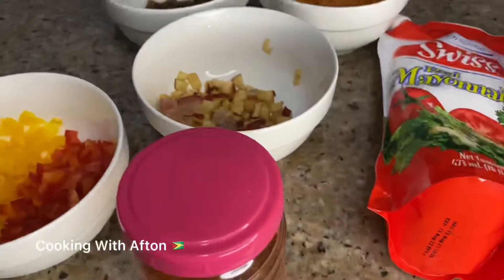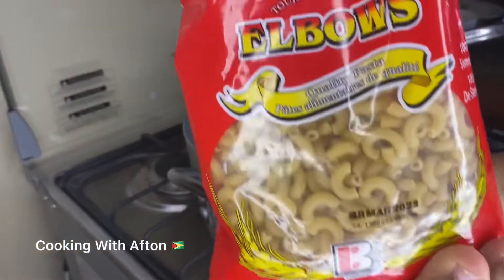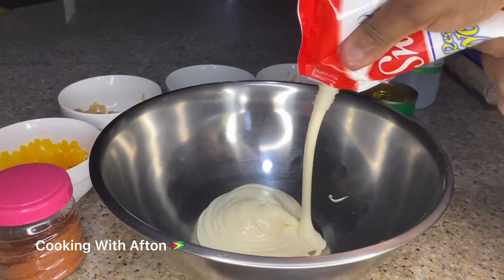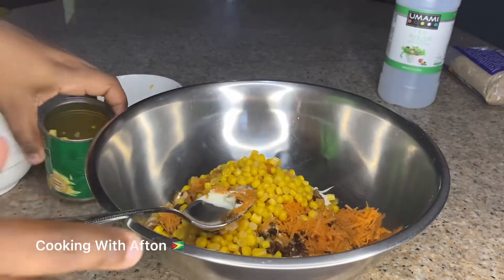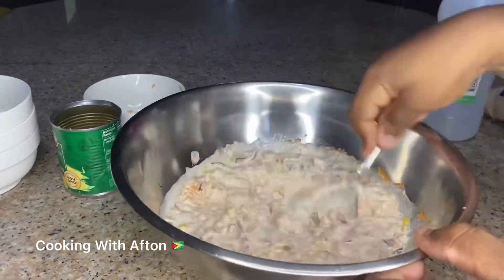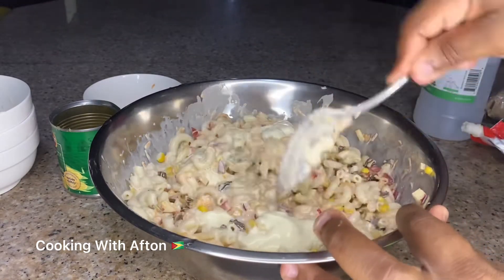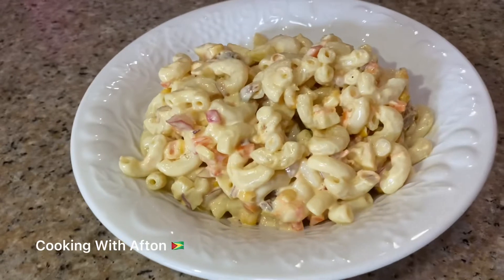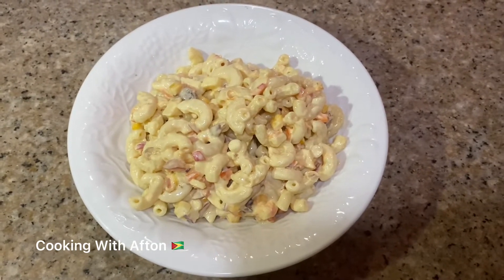Pasta Fruit Salad/Macaroni Fruit Salad/ Fruit Salad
Ingredients for Pasta Fruit Salad
Macaroni
1 Tablespoon Vinegar
1/2 Teaspoon Paprika
2 Tablespoons Brown Sugar
Sweet Corn
Mayo
Raisin
Apple
Grape
Carrots